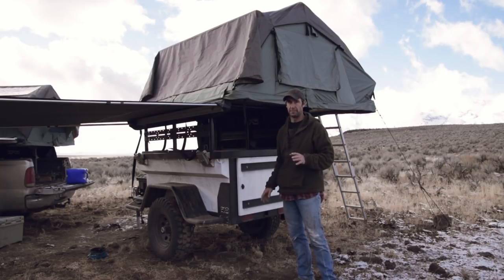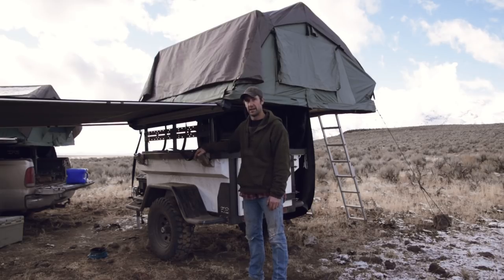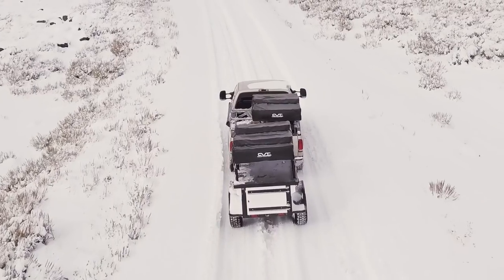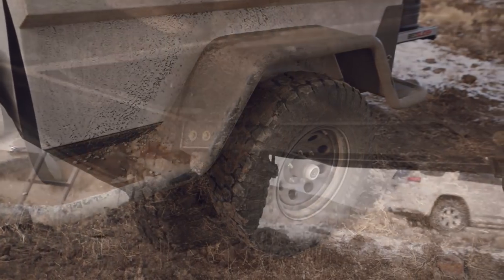CVT - Cascadia Vehicle Tents Trailer | New Updates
Overview of a couple of updates and changes to the ( CVT ) Cascadia Vehicle Tents Roof top tent camping \ overland trailer setup.